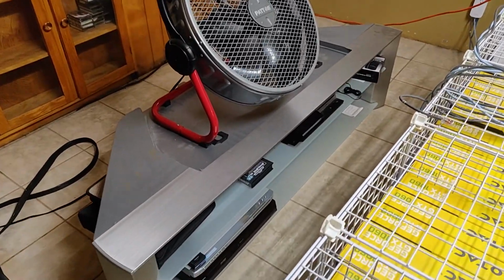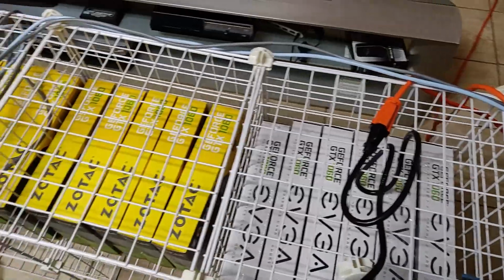So Much Mining Rig Space! Mining Farm Vlog Part 2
Altered Beast for Sega Genesis!
Tripp Lite PDU's

Favorite GPU For Mining
Best/Safest/Reliable Risers
Best Motherboard for Mining IMO
Recommended CPU Needed
Safest RAM Needed 4-8GB
Favorite PSU for Mining

My Favorite Book - "The Bitcoin Standard"